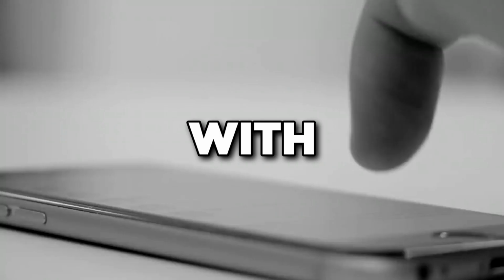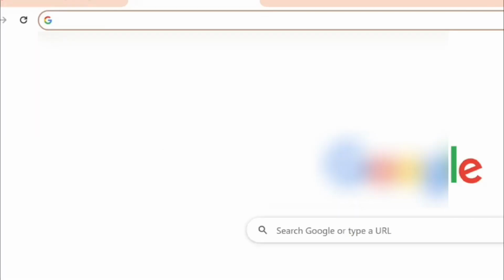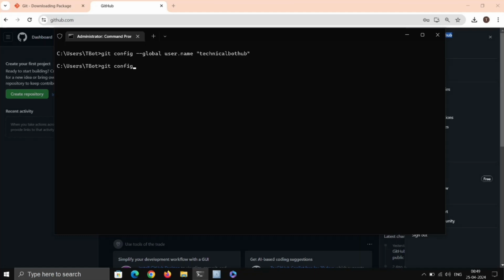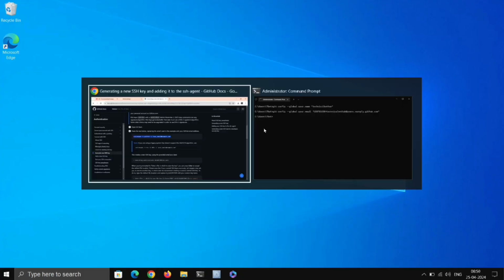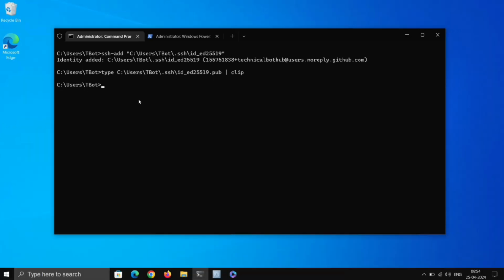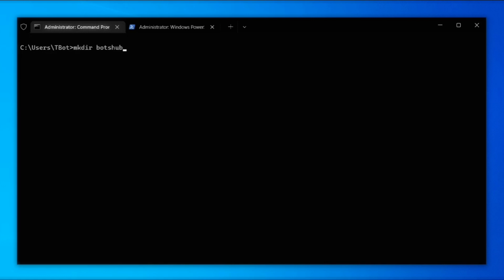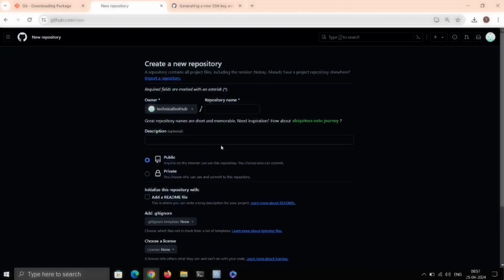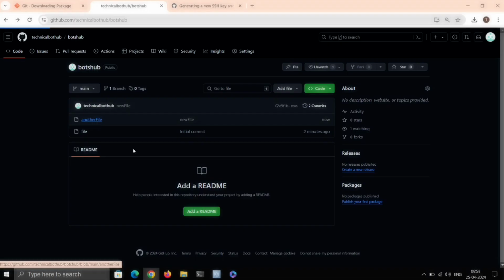Git & Github for Beginners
This video is a beginners guide for anyone who want to get started with using git and github.